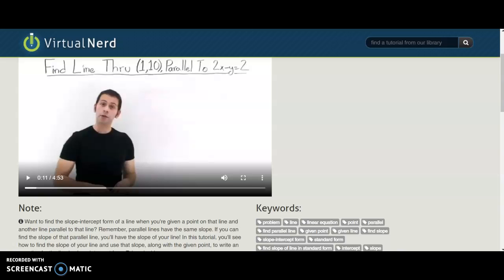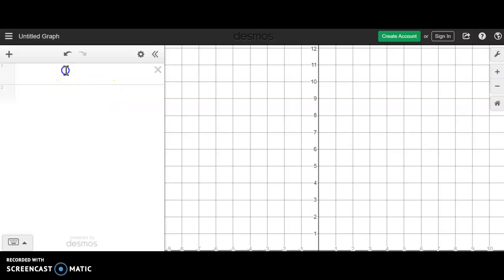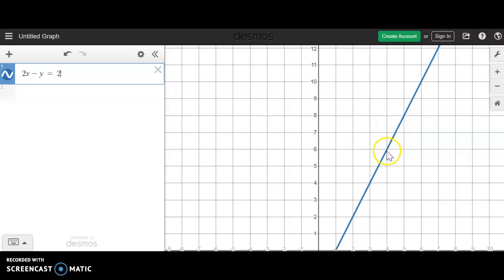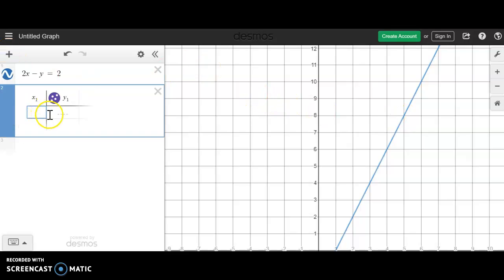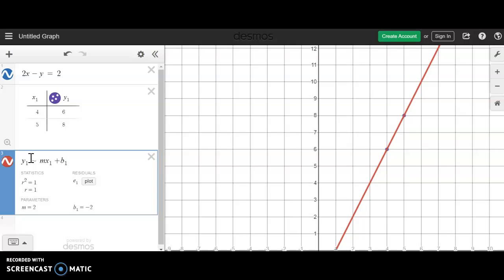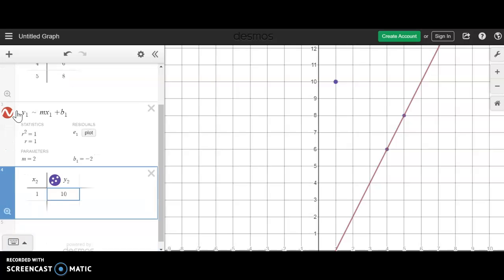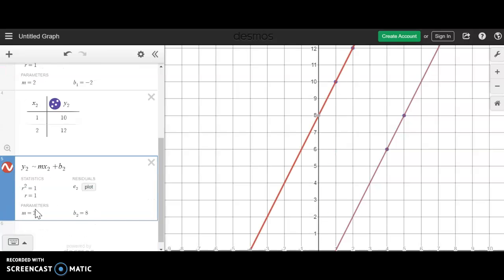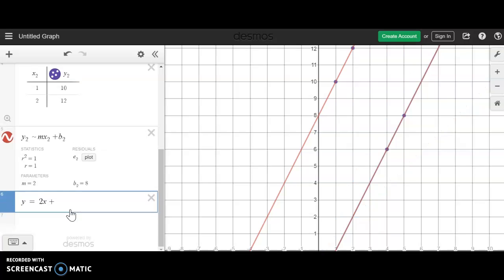Find Line Parallel to a Line with Desmos